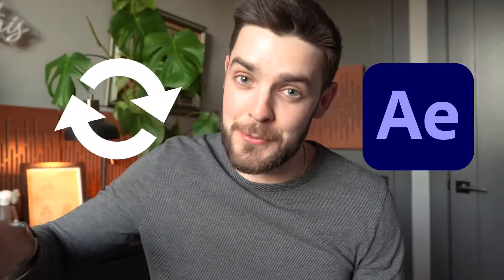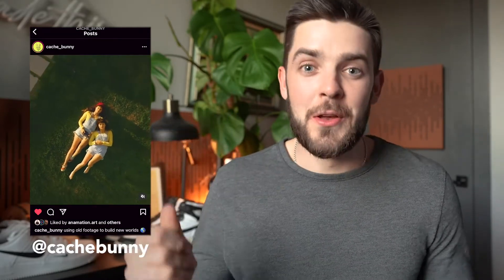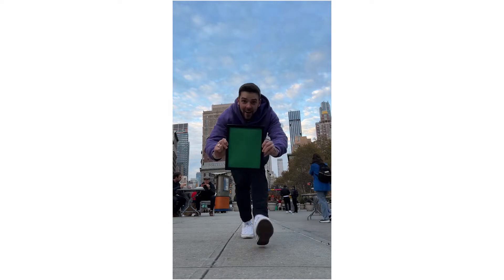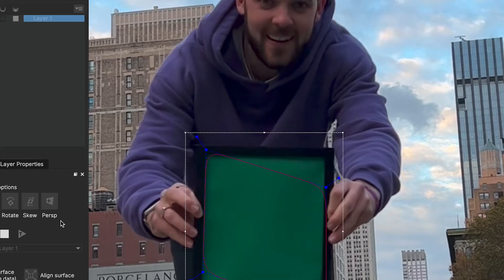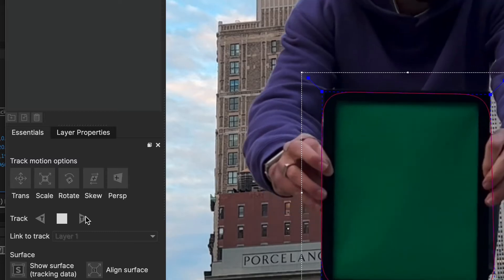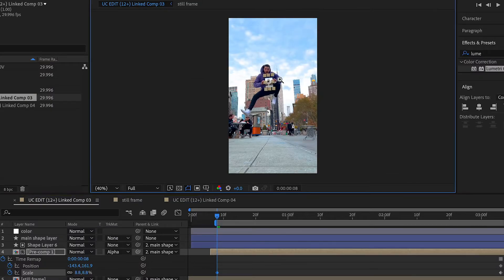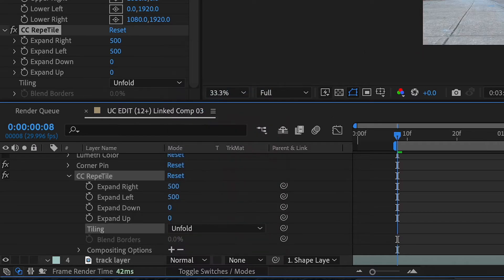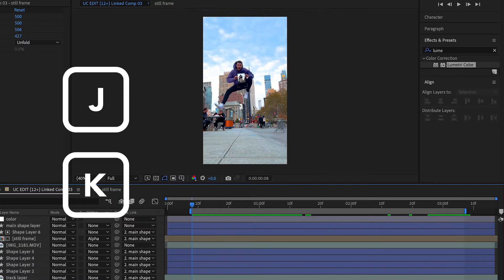INFINITE Looping Picture Frame | After Effects Tutorial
We do a walkthrough of how to set up, shoot, and edit an infinitely looped animation in after effects. With some help from Kat! One of my first tutorials, let me know what you think! Also not that it matters these days, but the footage was shot on iPhone :)

0:00 Intro
0:35 Loops are hard
1:05 Shooting
1:27 Tracking pt.1
2:03 Mocha
2:26 Prop Creation
3:02 Tracking pt.2
3:30 Shapes and Parents
4:04 Building the loop
5:32 Finalizing
6:11 Final product